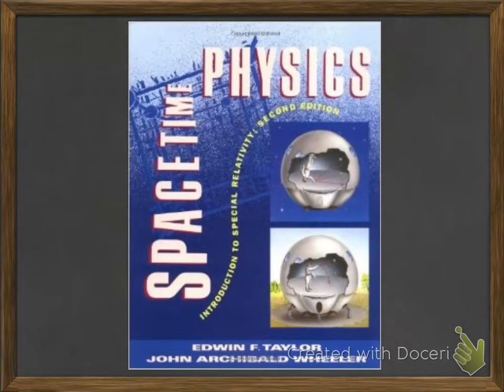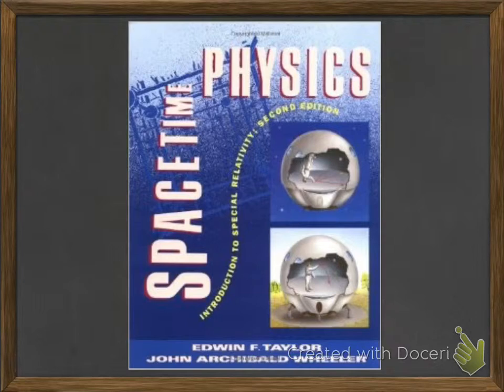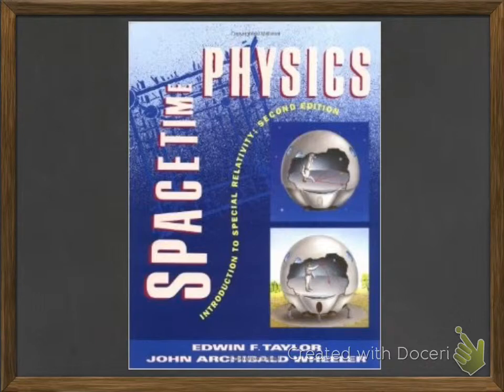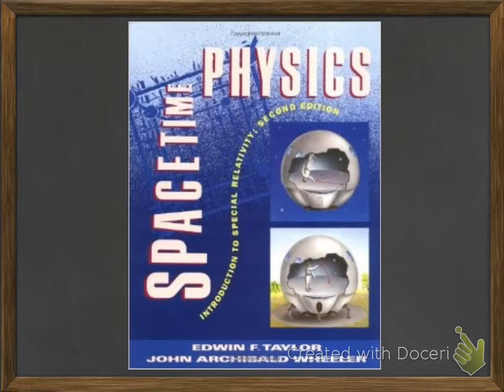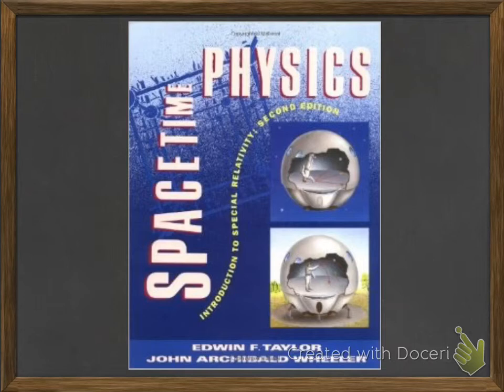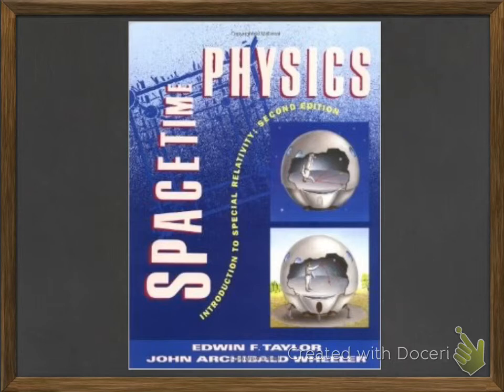Introduction to SpaceTime physics video solutions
Introductory video to detailed solutions to SpaceTime physics by wheeler and taylor. Your first step to mastering SpaceTime physics and eventually general relativity.